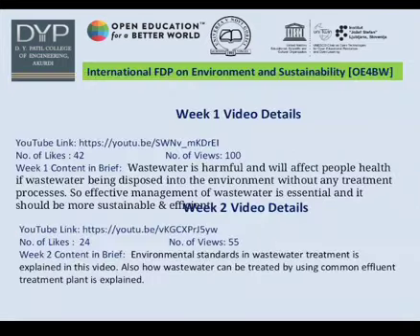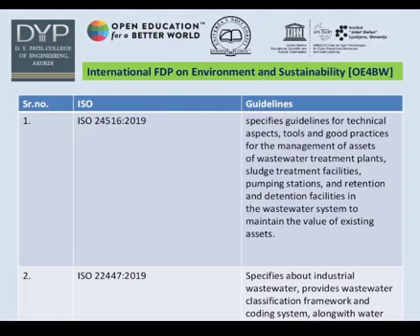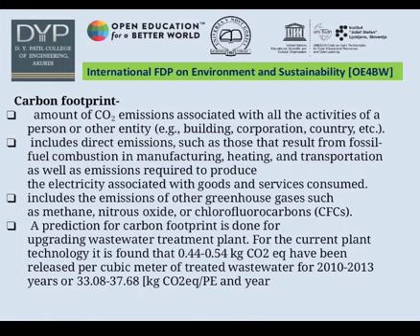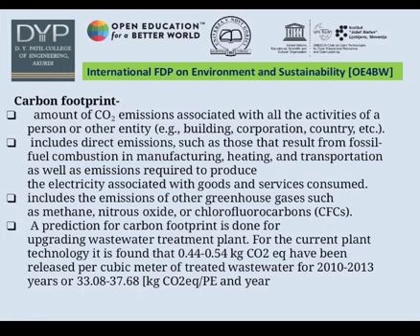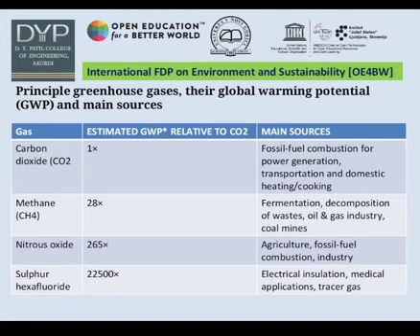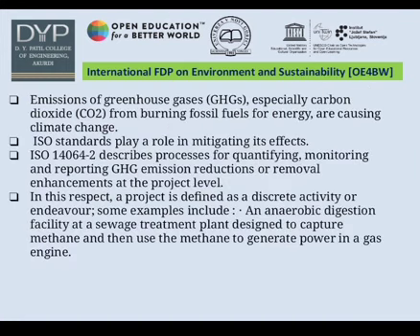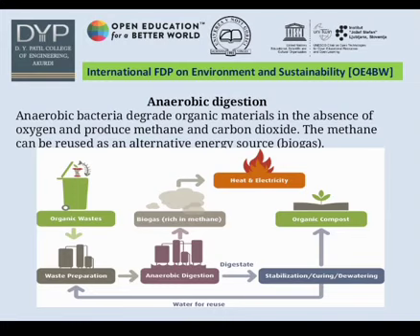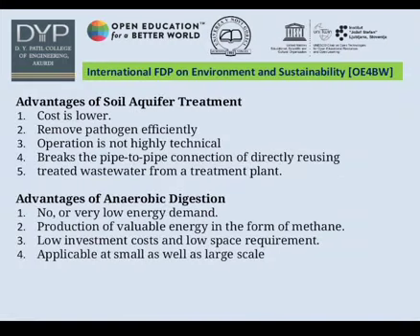Waste Water treatment by Ms Sanjivani Mule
Sanjivani Mule